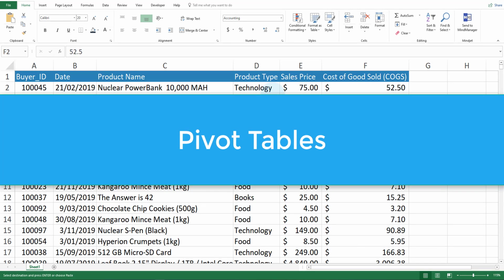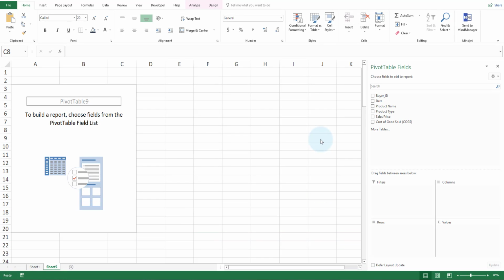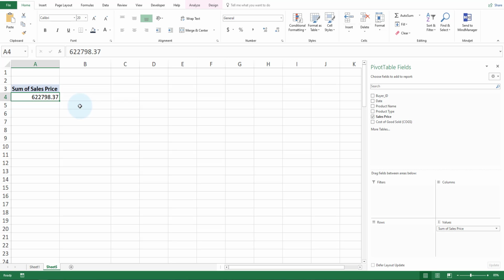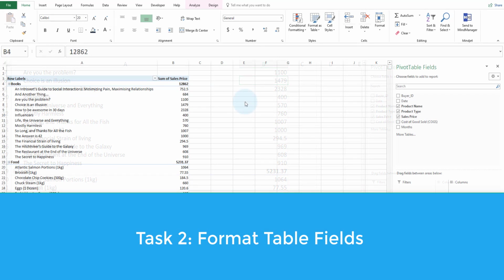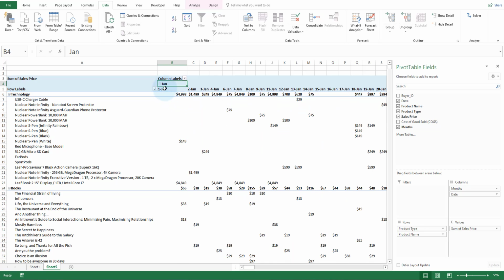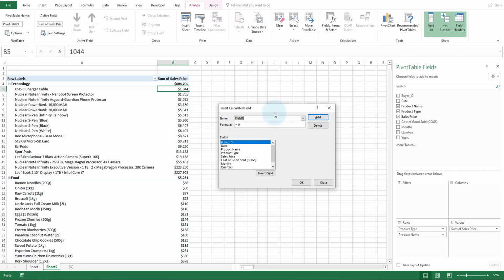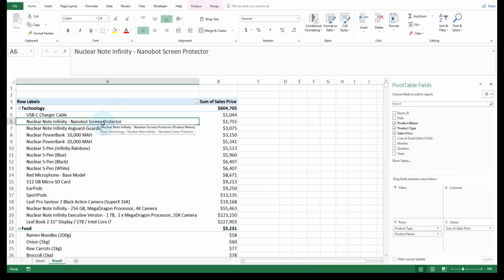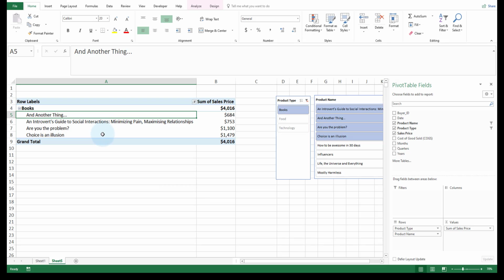Pivot Table Basics in Excel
This is a short introduction into the use of Pivot Tables.  In the video we look at how to create a pivot table, summing group of data, how to create a calculated field, customizing your fields format, and how to add a slicer.